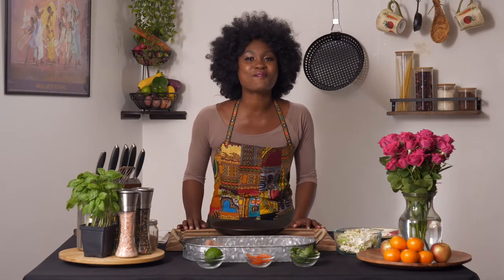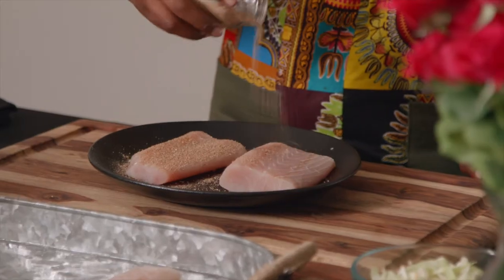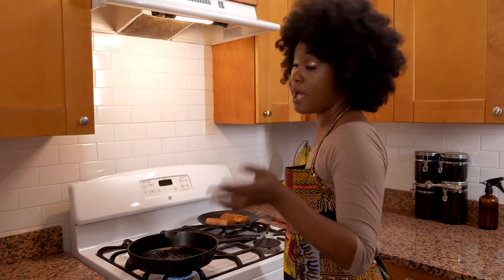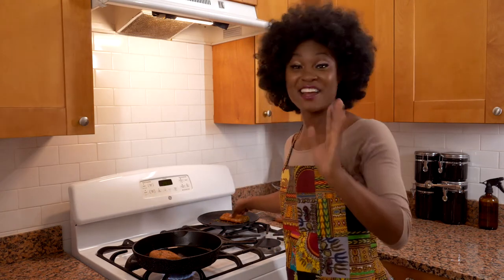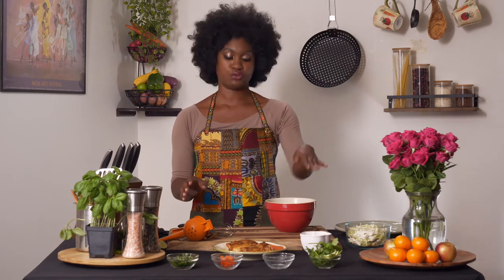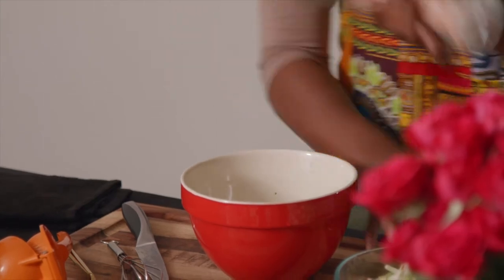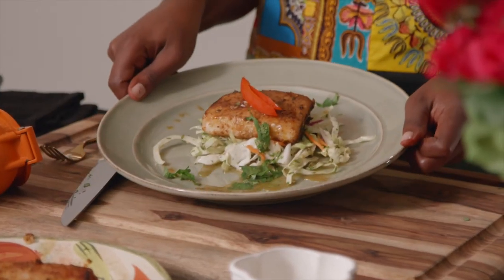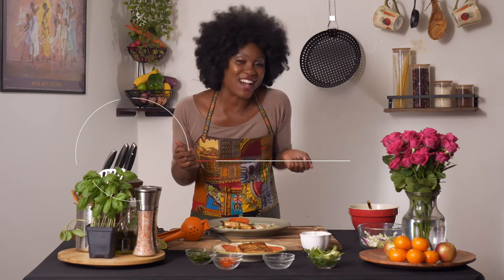Clean Skillet™ : How to make Spicy Cajun Mahi Mahi. Recipe in description box below⬇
This delicious Cajun mahi mahi with a cilantro lime slaw is spicy and sweet. Packed with protein, omega 3s, Vitamin K and is a quick dinner recipe. (pescatarian, gluten free, keto, paleo, whole 30,) Enjoy!

✅Recipe :

1 lb. of  sustainable wild caught Mahi Mahi filets (read price comparison section below)

4 tbsp. Cajun seasoning

⅛ teaspoon raw non-GMO Himalayan pink rock sea salt

⅛ teaspoon four peppercorn blend (black, white, green, pink)

3 tbsp. expeller pressed, non-GMO grape seed oil

1 cup raw mixed shredded cabbage (green, red, & carrots)

1 ½ oz. fresh squeezed lime juice

1 tbsp. honey raw & unrefined

2-3 cloves of finely chopped fresh garlic

¼ cup finely chopped fresh cilantro leaves

✅Note: look for organic, non irradiated seasonings. Ingredients should be simple and clean, avoiding words like dextrose or natural flavors.

✅Note: Sear your mahi mahi with a  high smoke point oil, grapeseed, avocado or sunflower are great choices. This will ensure quality and that the flavor profile of your oil won't affect your meal. Avoid using olive oil.

✅Cooking Instructions:

Step 1: Begin with fish filets that have been patted dry and Sprinkle Cajun seasoning evenly over all sides

Step 2: Heat 1 tbsp. of oil in a large stainless steel or cast iron skillet over medium-high heat. Quickly sauté garlic until fragrant making sure it's all removed from the skillet and set aside

Step 3: Add the remaining 2 tbsp. of oil and fish to the pan. Let sear 4 minutes per side then turn to simmer on low until ready to serve

Step 4: Mix together sautéed garlic, raw honey, lime juice, salt and pepper and chopped cilantro in a large bowl until combined. Taste dressing to ensure its to your liking

Step 5:  Plate and enjoy!

✅Price Comparison: Mahi Mahi is not always easy to access and prices fluctuate. Check the Whole Foods app or instore seafood department to find wild-caught mahi mahi on sale. Also check your local fish market.

A few other retailers/ wholesale club that are consistent and carry wild caught filets  (prices may vary)
Trader Joe's usually 8.49 lb.
Wellesley Farms sold at BJ's for $10 lb.
Member’s Mark sold at Sam's club 6.79 lb.

✅Shopping List for appliances used on today's episode

Maple wood edge grain cutting board

Silver Serving Tray

Red ceramic mixing bowl

Black Serving Plate

Lightweight smooth surface Cast iron skillet

Lead Free glass bowls

Gold corrosion resistant Flatware Set

Oil dispenser

Wood & Stainless Steel Fish Spatula

Chlorine Free 100% recycled paper towels

Handcrafted stainless steel Knife set

Stainless steel lemon squeezer

BPA free glass salt and pepper grinders

Pottery barn green serving plate